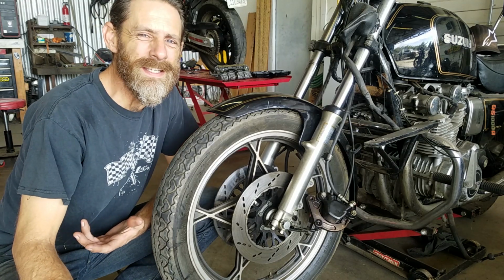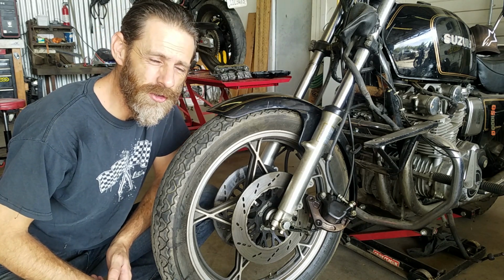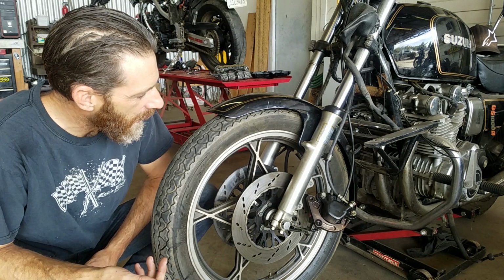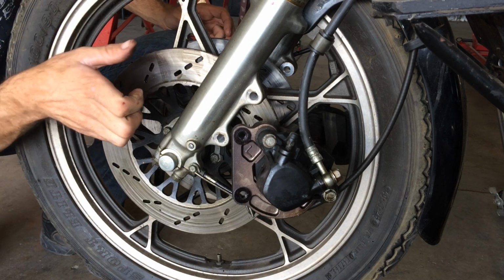Moto Minute - Why You Should Replace Fork Seals ASAP!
There are very ovbious reasons why you would want to get your leaking forks seals repaired, but you'd be surprised just how many bikes I see that the owner says their brakes don't work only to find out it's not the brakes that are the problem!